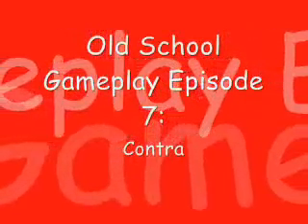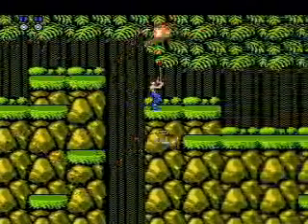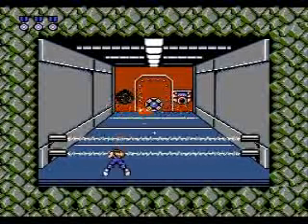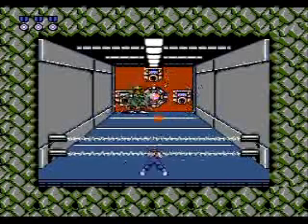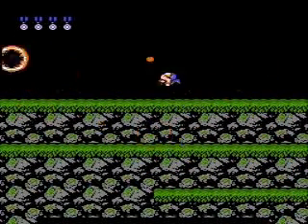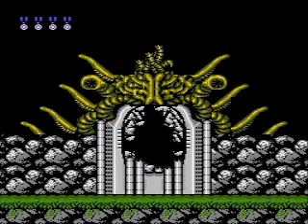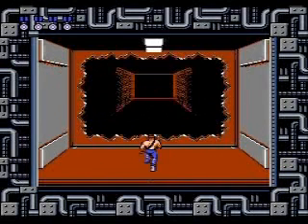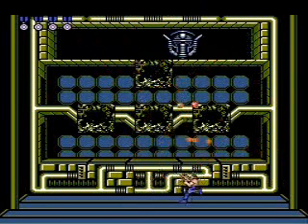Old School Gameplay Episode 7: Contra - Part I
Part I of the walkthrough for the Konami classic Contra